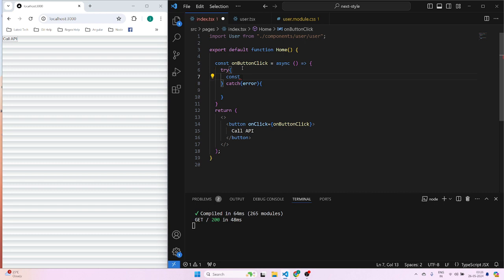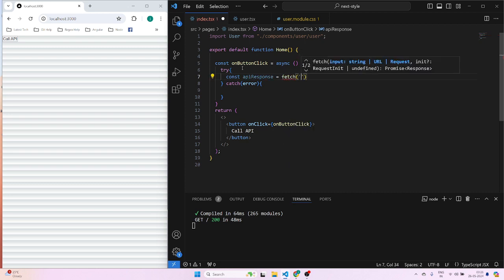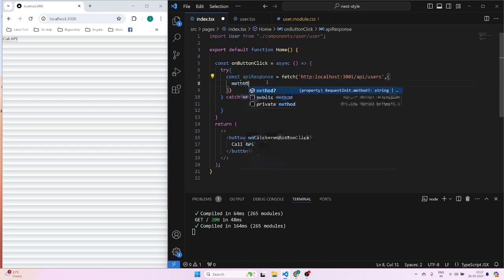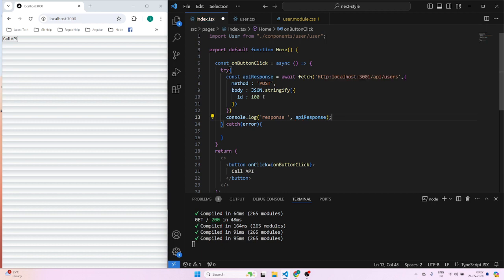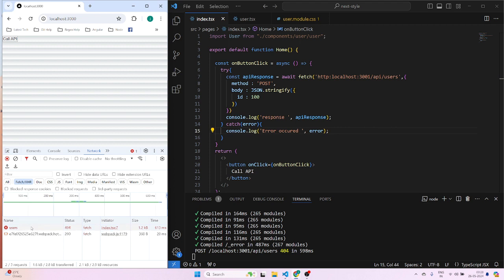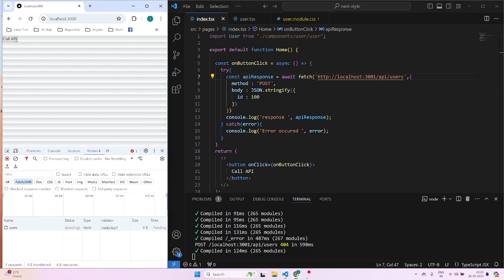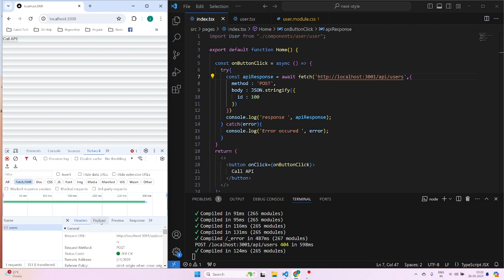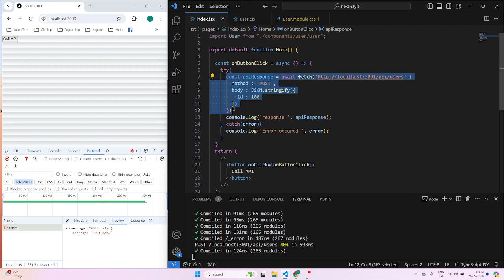Send POST Request With Fetch API JavaScript | Next.js | React.js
In this JavaScript tutorial, you'll learn how to send POST request with Fetch API. For the sake of this tutorial I have used Next.js framework so this is also applicable for React.js and Next.js too.